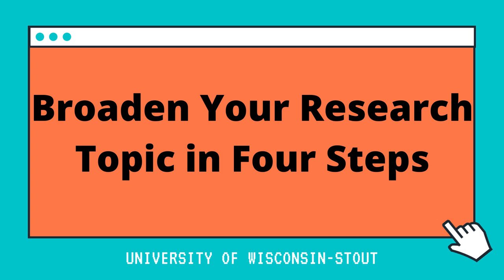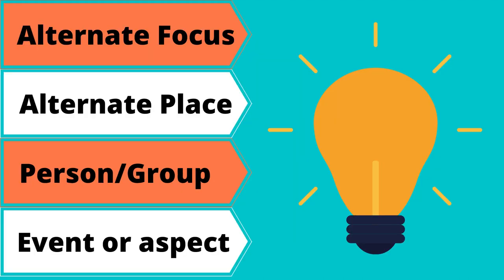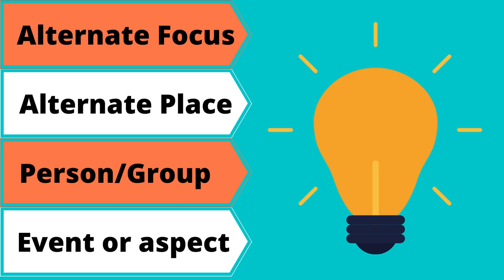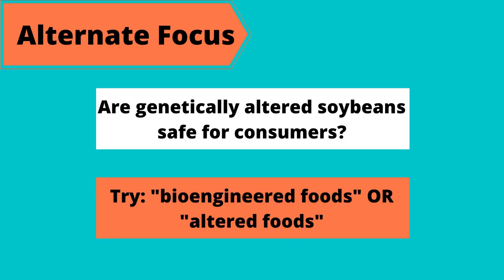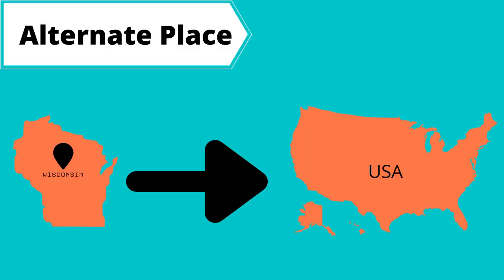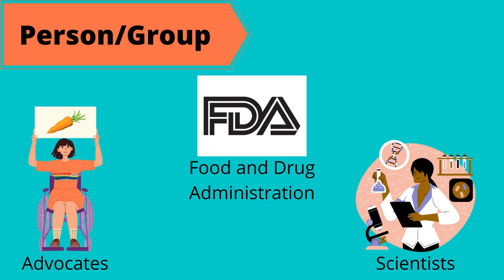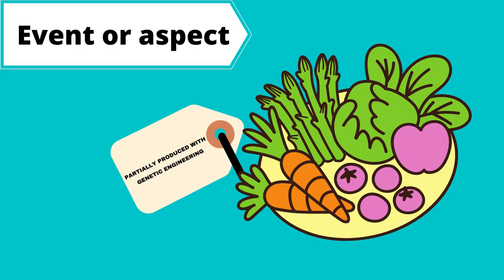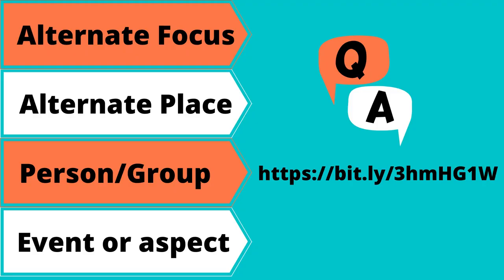Broaden Your Research Topic in Four Steps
Is your research topic too specific to find credible sources? Watch this video to learn how to broaden your research topic.